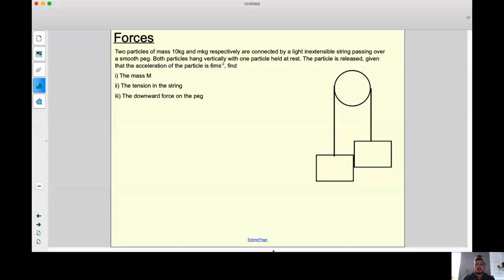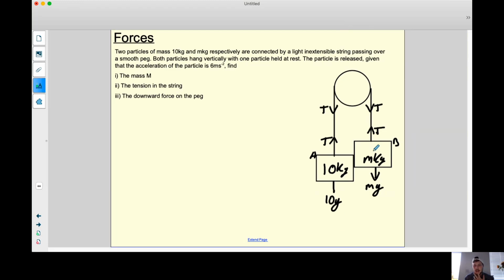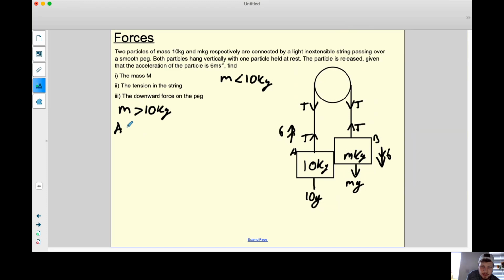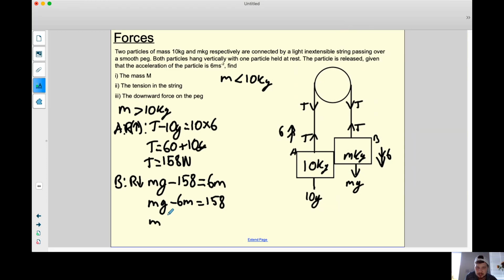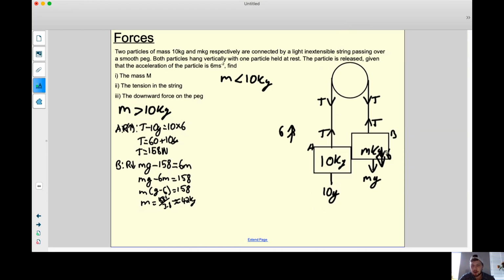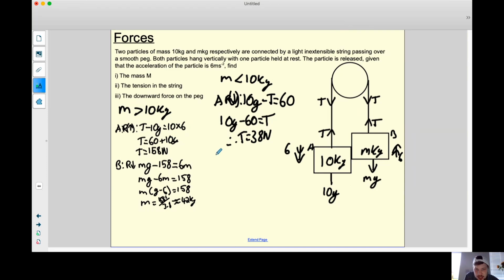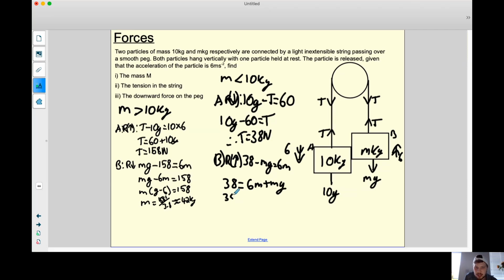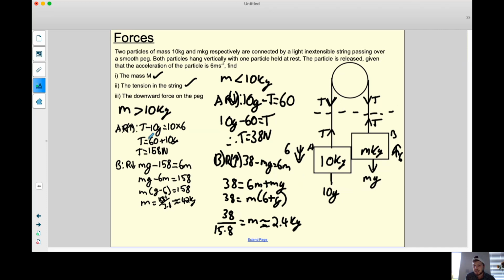Edexcel AS - Pulleys (Example 2)